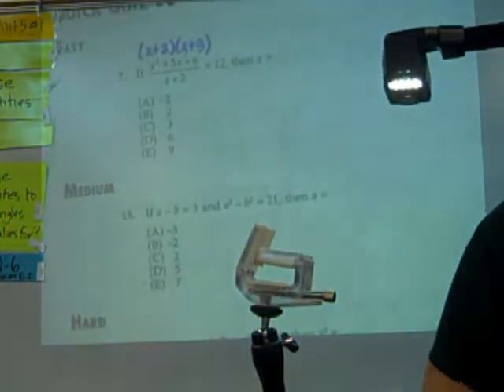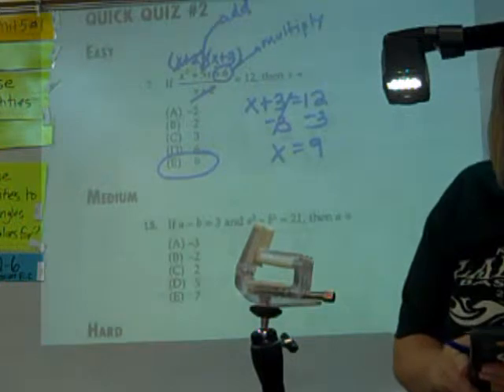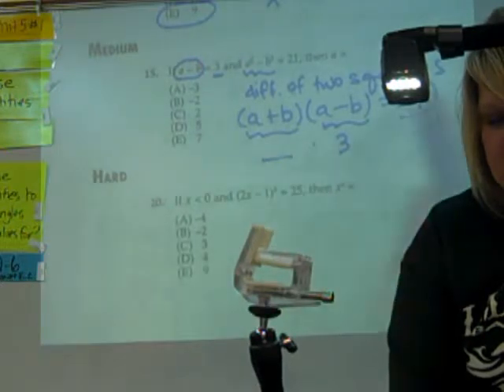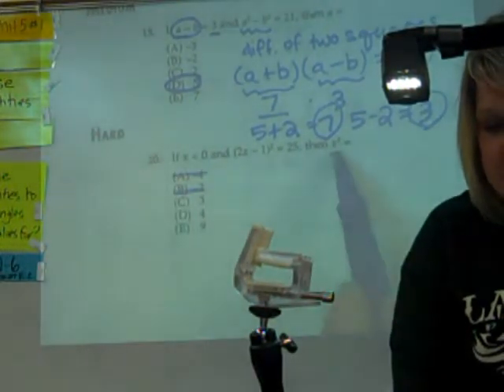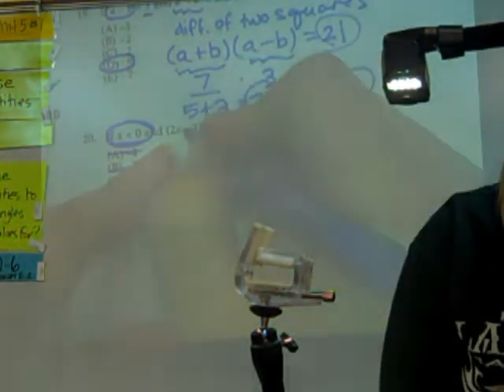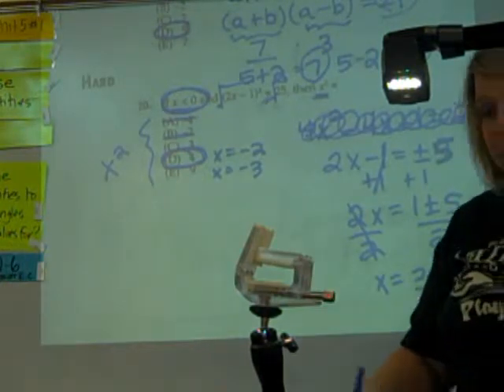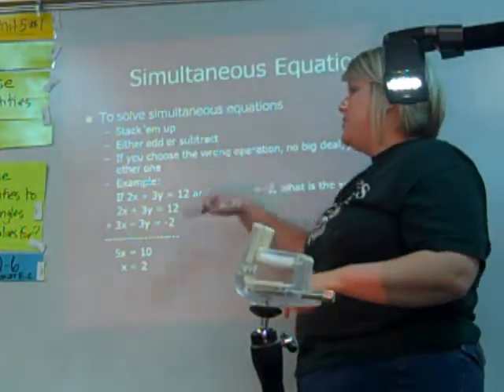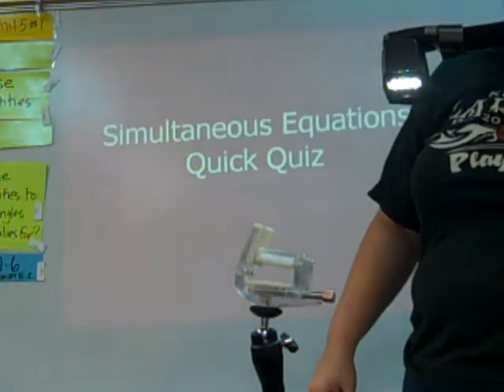Algebra Part 2.wmv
Algebra Part 2 recorded 11/21/11